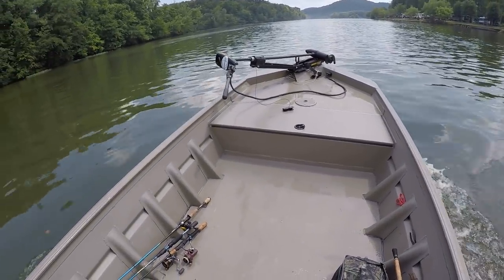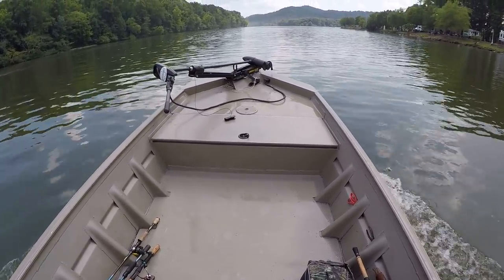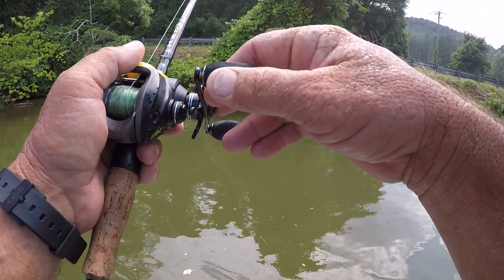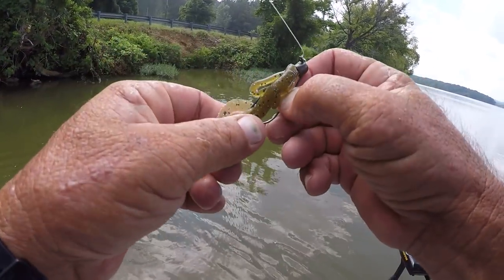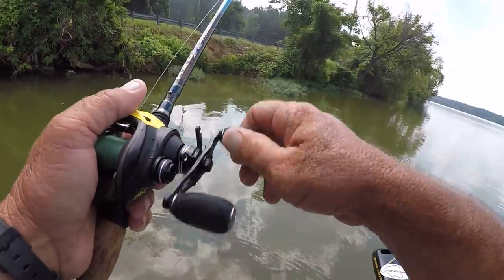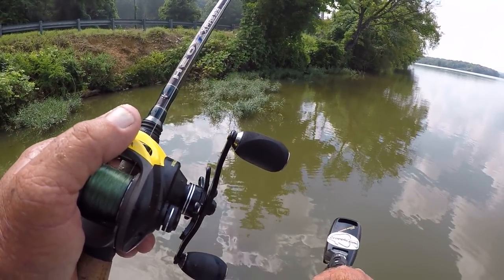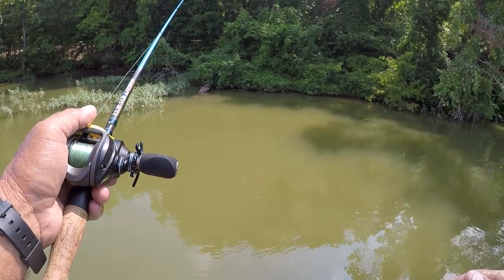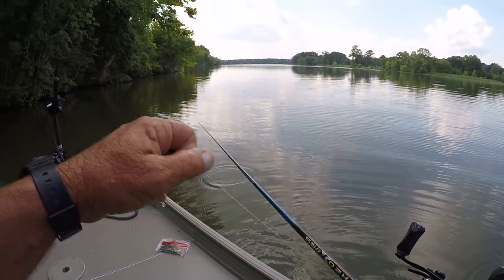Pitching For Bass Around Shallow Cover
When fishing shallow cover, pitching allows for a greater presentation to the bass. In shallow cover it's easy to spook the fish. Pitching is a great technique to minimize that. I hope you enjoy the video! God bless

Vertical Jigging Tips For Finding and Catching Summer Crappie